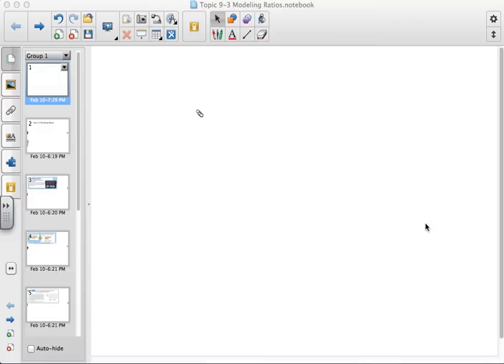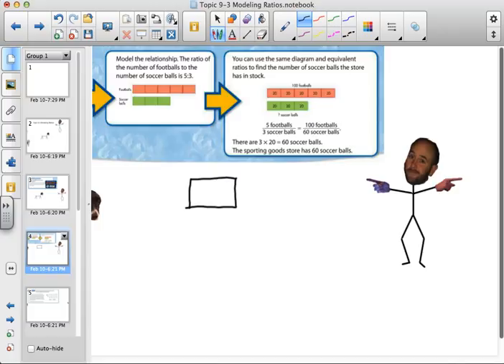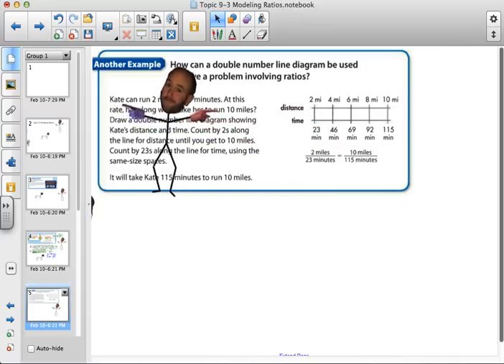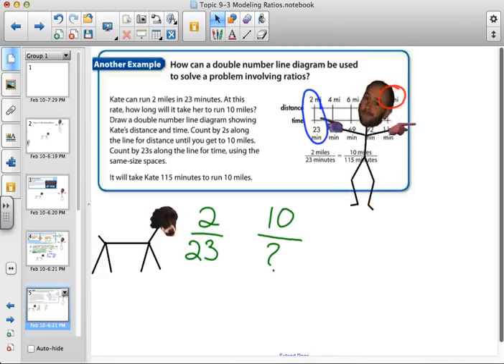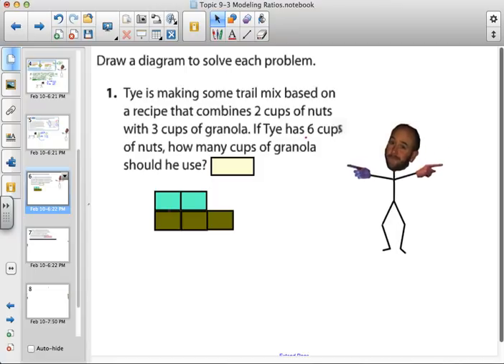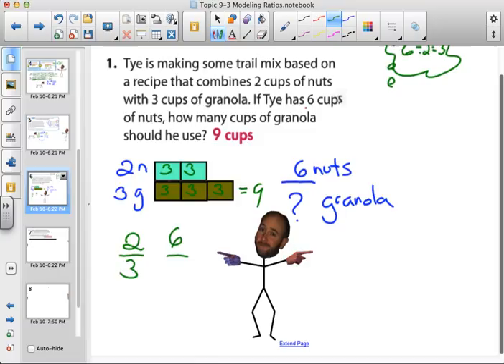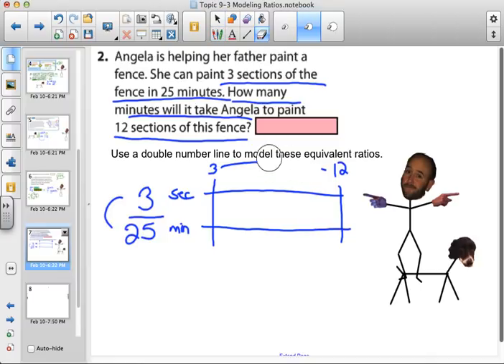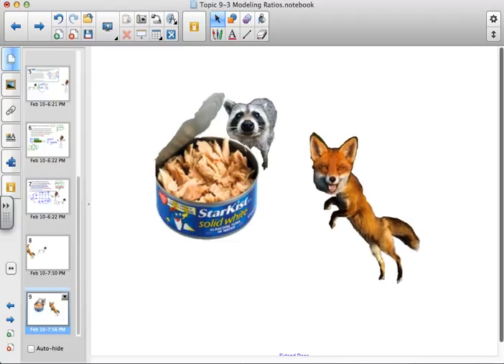Topic 9 3 Modeling Equivalent Ratios